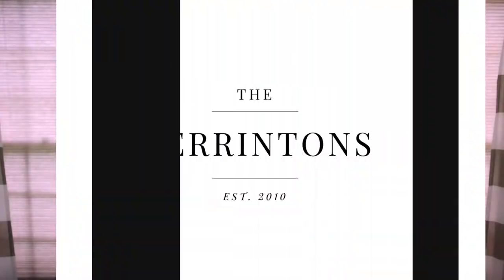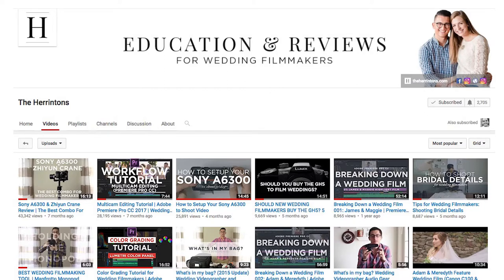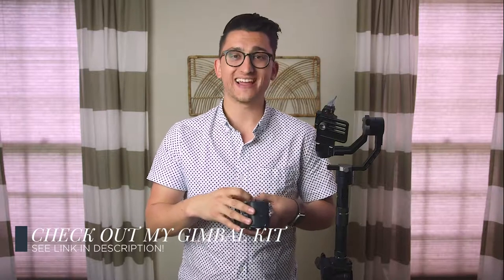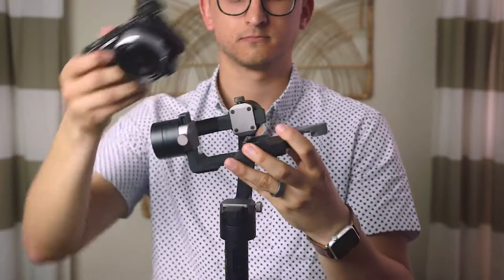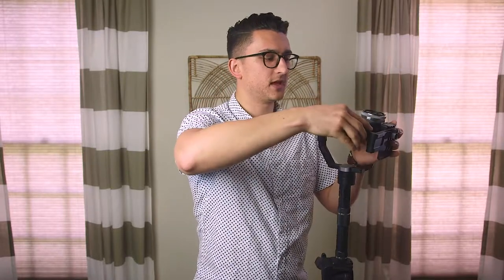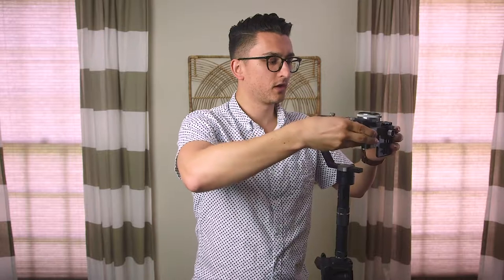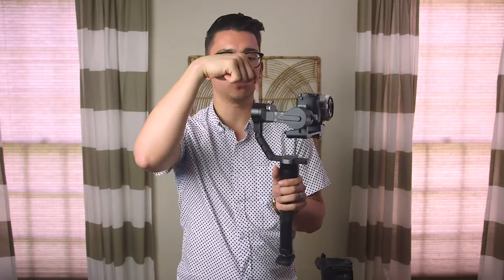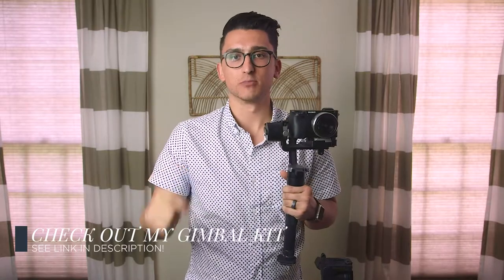Zhiyun Crane Balancing Tutorial (Sony A6300 and Sony 16mm 2.8 Lens ONLY)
In this video I show you exactly how to balance the Zhiyun Crane paired with the Sony A6300 and Sony 16mm 2.8 pancake lens!